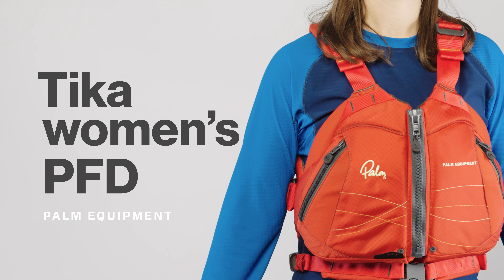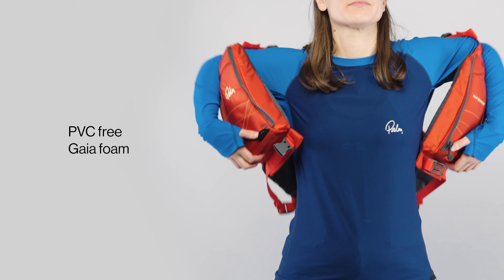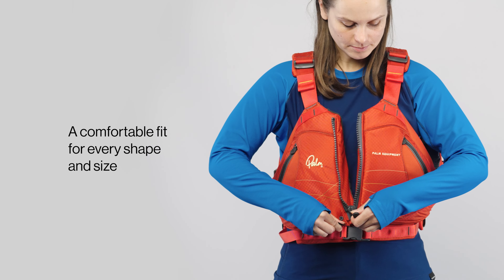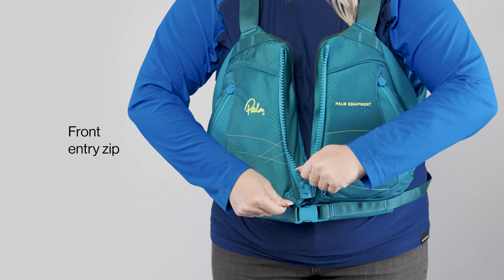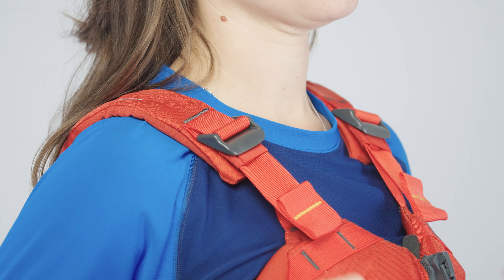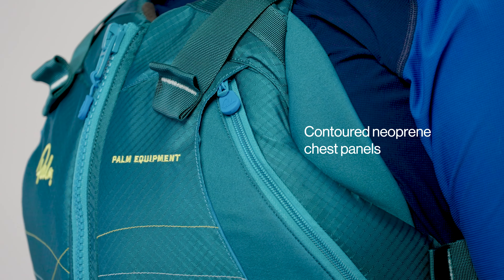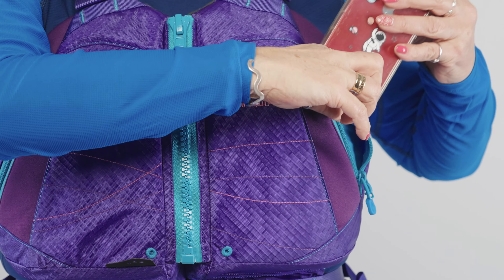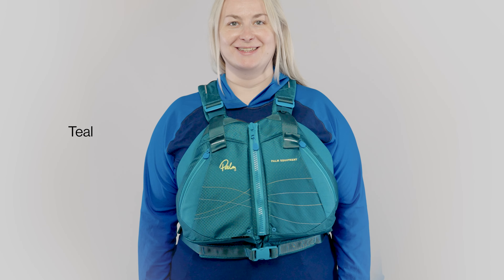Tika women's PFD from Palm Equipment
The voices of an extensive focus group shaped the Tika’s design. The tapered foam profile suits all shapes and sizes, with a wrap around fit like no other. Everybody who’s tried it on tells us it fits perfectly. £1/1€ from each PFD contributes to getting more women on the water.